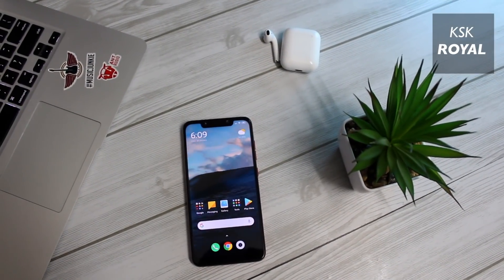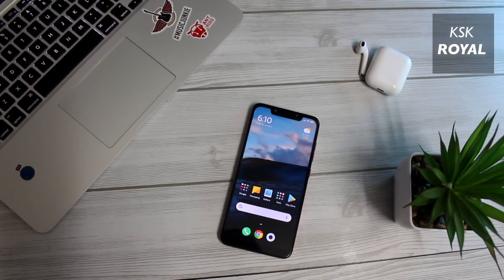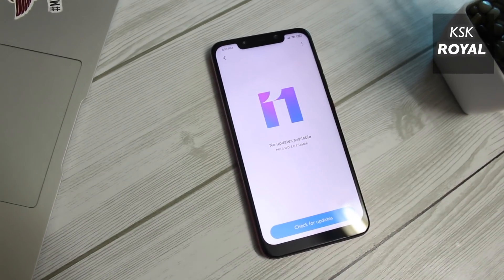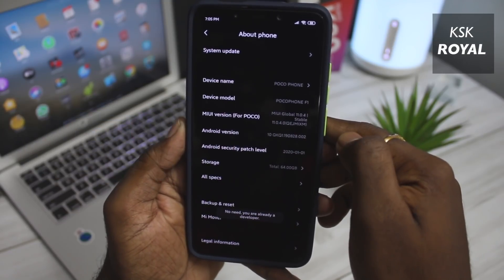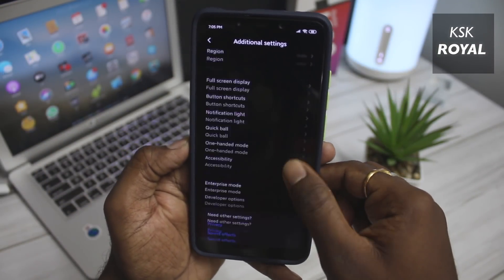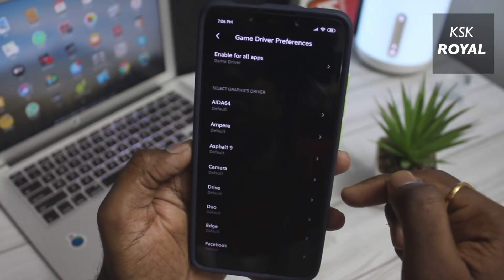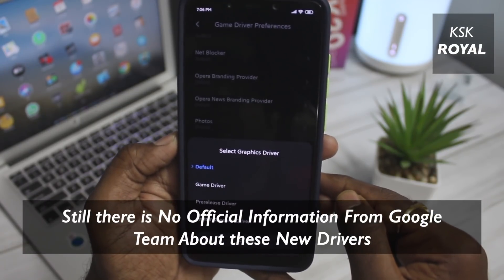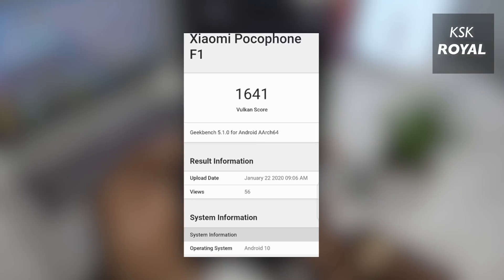Miui 11 Android 10 Poco F1 - Does it Improve Performance & Battery Life ?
Xiaomi has started rolling out MIUI 11 android 10 OTA For Poco F1 Users. This is a super stable MIUI 11 based Android 10 for Poco F1 brings some minor UI Improvements to the device. I have been using this ROM for almost a week know and I have noticed there is huge bump in performance. Watch this video & Find out More about Miui 11 Android 10 update for Poco F1

The Case In this video, you have seen has bought from Offline store. Unfortunately I cannot share any link to that case.

  ▶ Downloads
Install Instructions -

1. Make sure you are running MIUI 11 Android 9 Or higher
2. Back Up Data
3. Boot TWRP - Wipe System, Cache, Dalvik & Data
4. Install ZIP - Choose “MIUI 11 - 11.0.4.zip” & flash it
5. Reboot .

Note - Watch Video below to learn how to unlock the BootLoader & setup TWRP on your Poco F1

YouTube Free Music - [Root Of Legend]